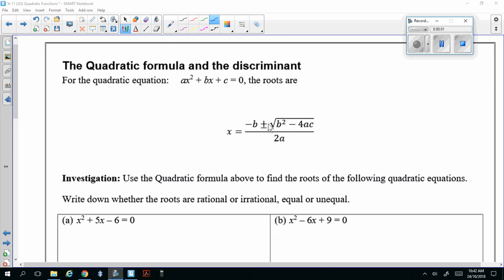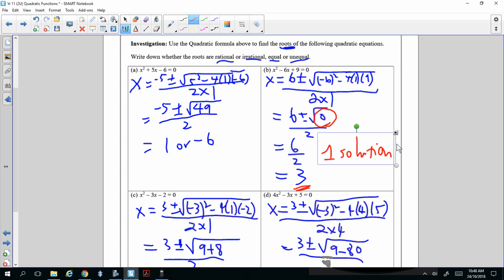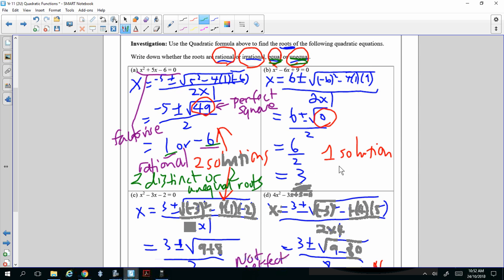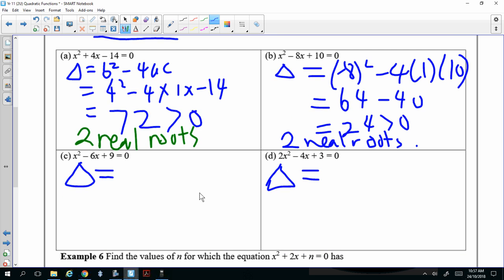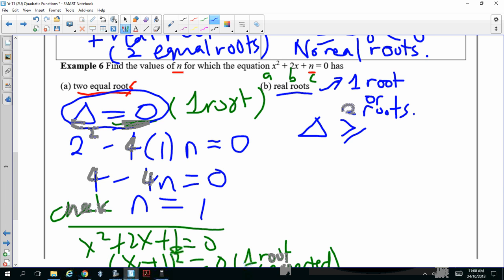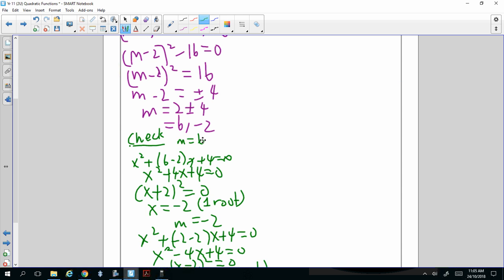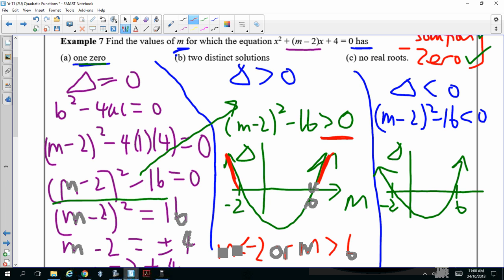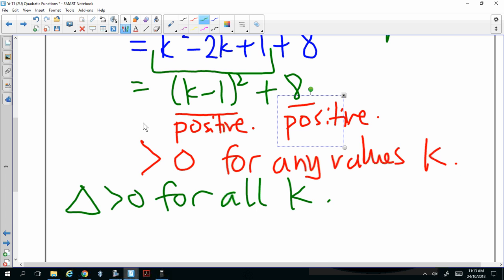Yr 11 2U Ex 9 3 Discriminant